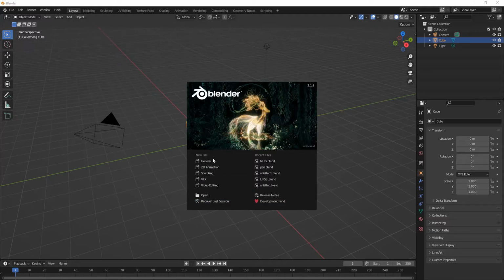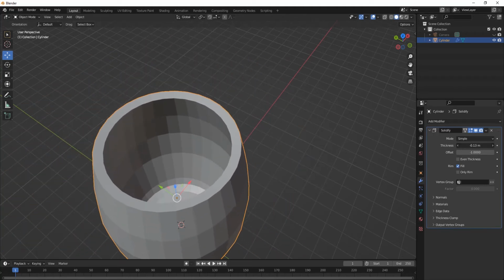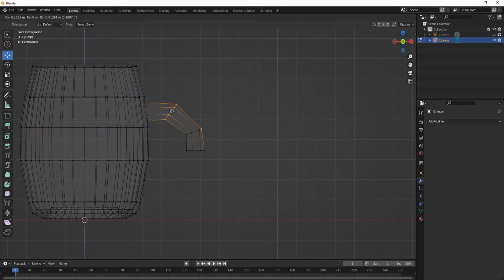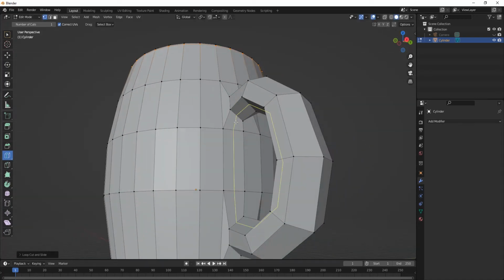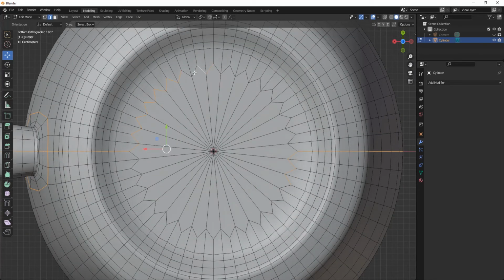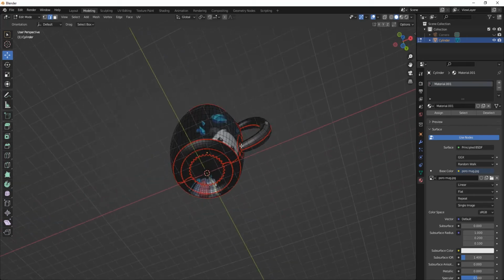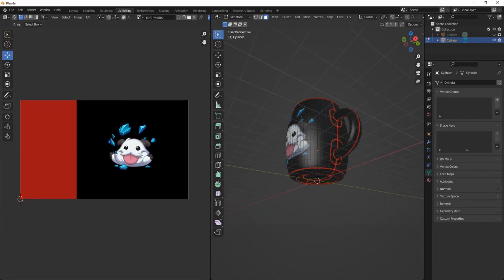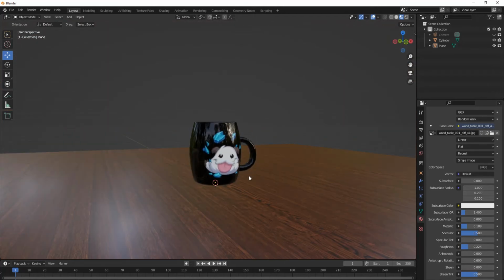How to Model A Mug in Blender 2.9 Cycles - Tutorial Beginners | Easy cartoonmug model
Hiee guys,
So am here with my new video (Modeling In Blender) .

Thanks🙏🏻